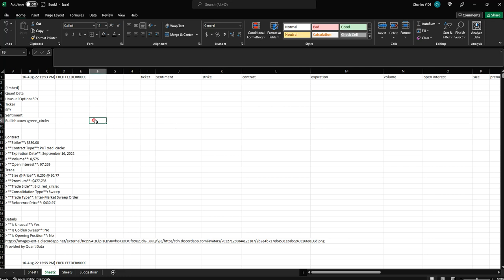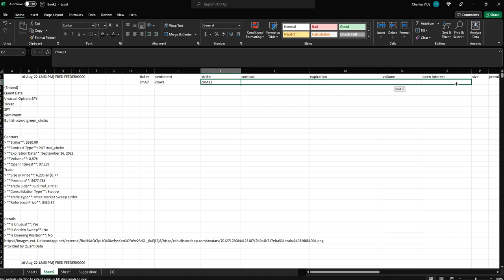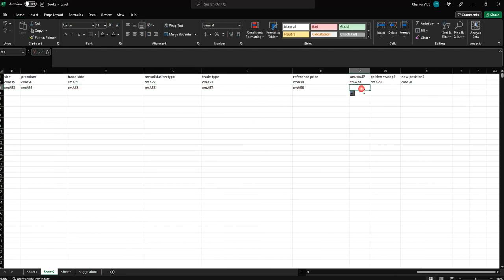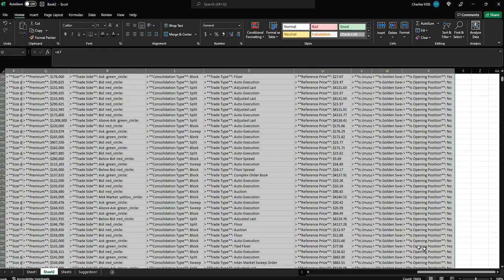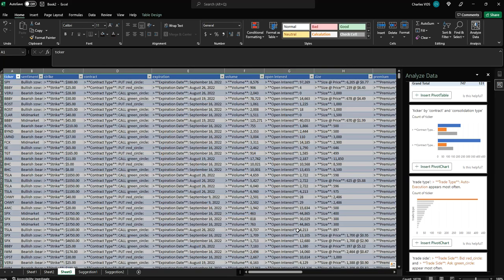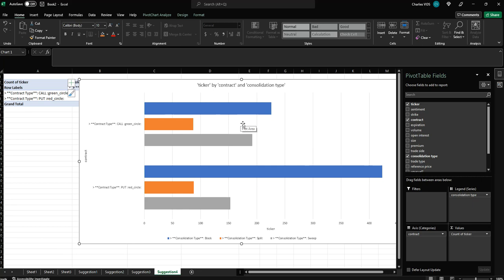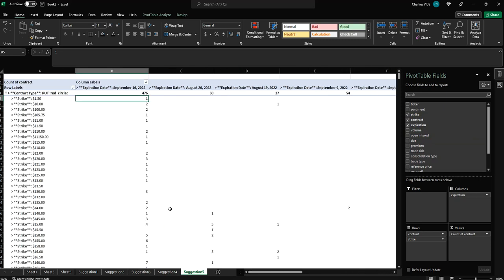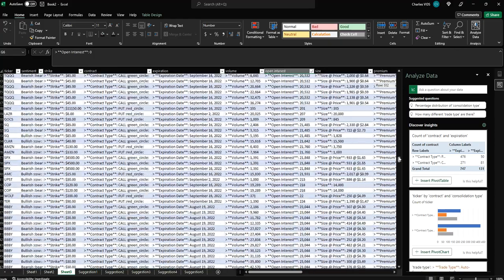WE'RE ALMOST THERE! How to Visualize Market Wide UOA